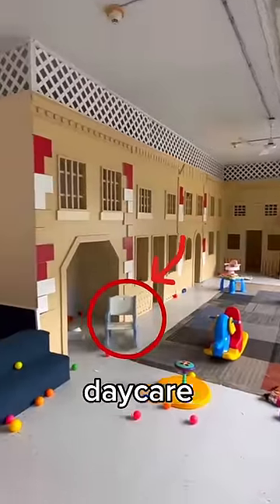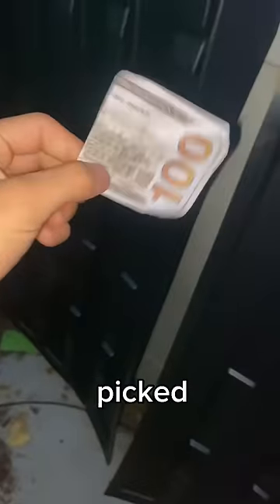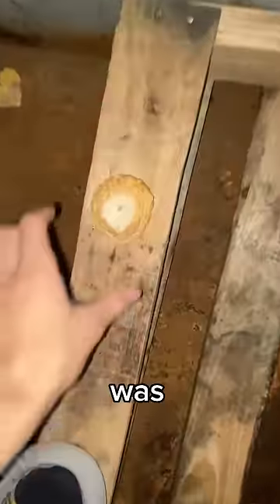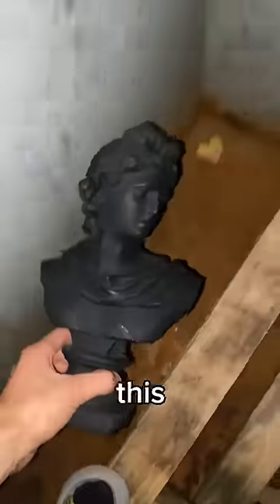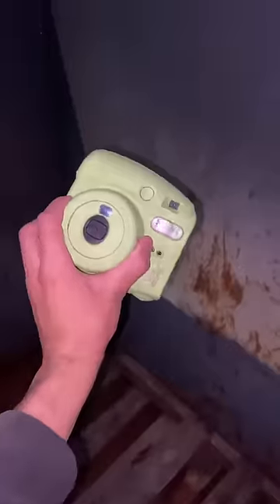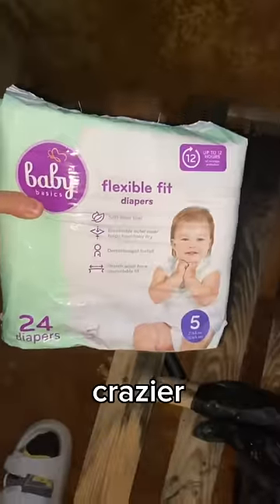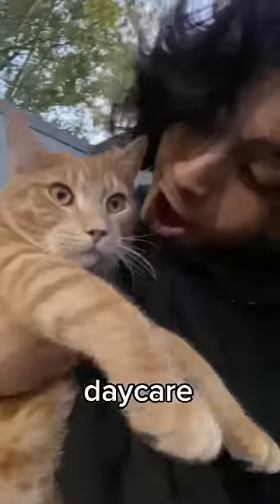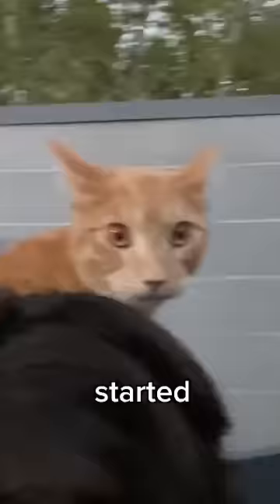Haunted Abandoned Daycare